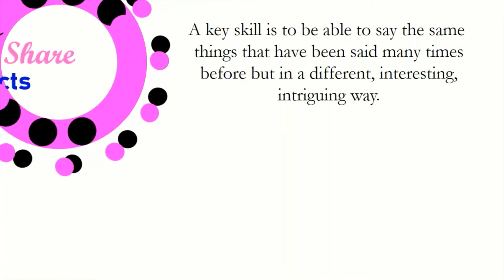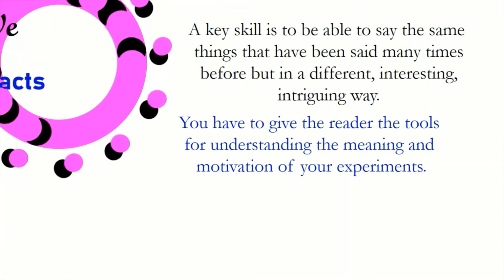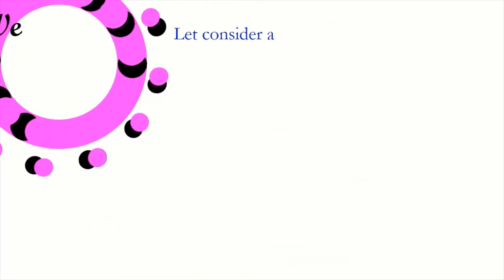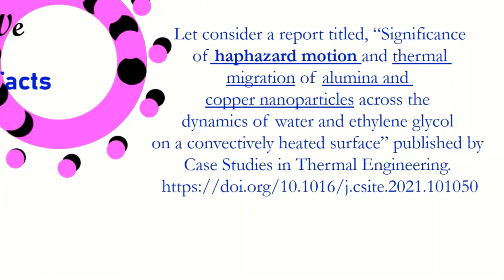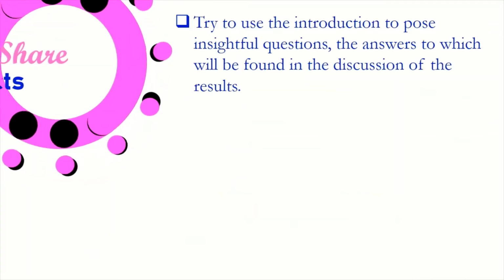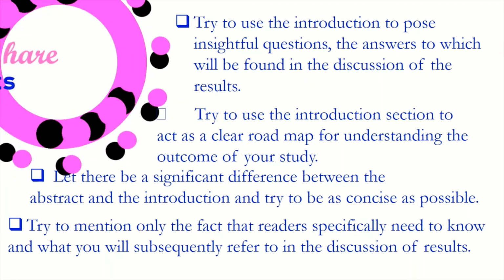Accurate Presentation of the Introduction Section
This video presents the background knowledge that the readers need on best way to write an Introduction of a research paper: English for Writing Research Papers.  The video will also provide answers to a question like, "What are the major facts that a Research must remember when writing an Introduction section of a manuscript or thesis?"